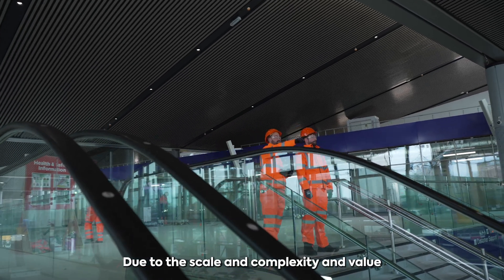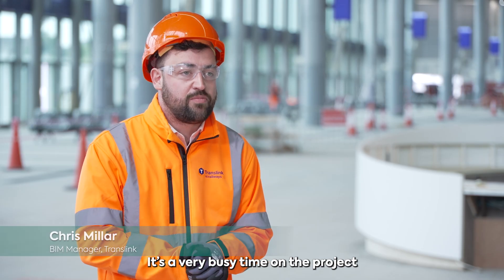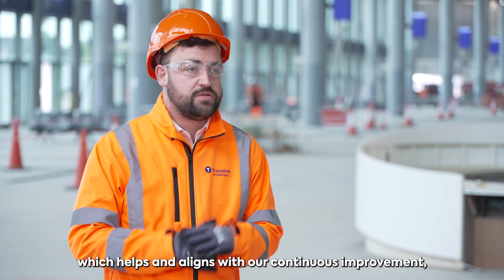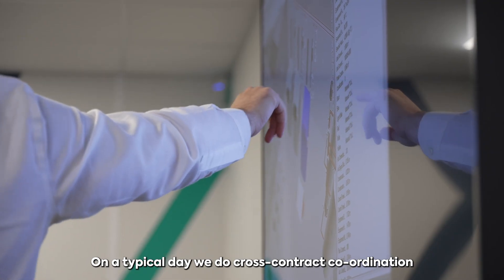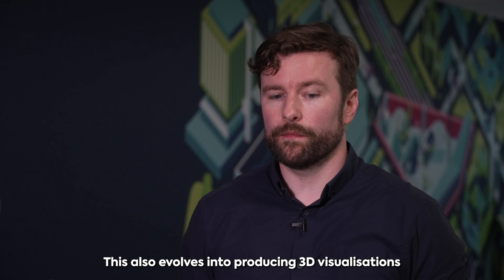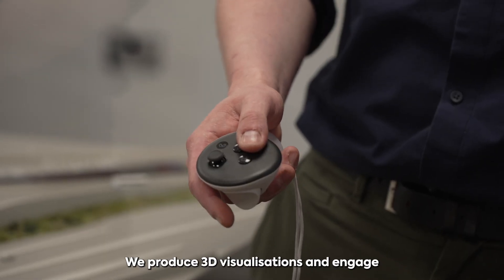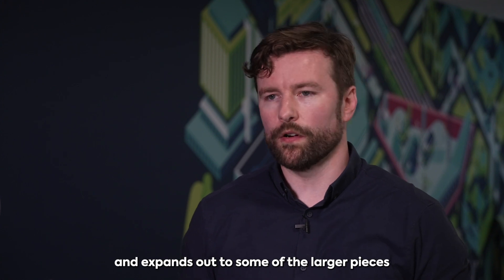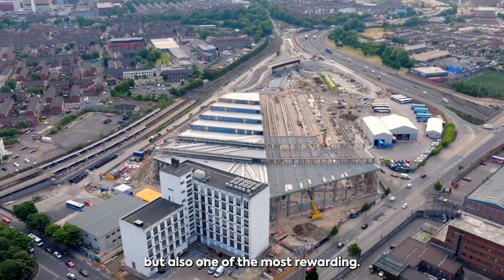The Grand Connection: Behind the Scenes at Belfast Grand Central Station (12)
Meet Translink’s dedicated Building Information Modelling team.

BIM is innovative building design technology that creates visualisations and 3D models 👨🏻‍💻 allowing specialist teams to manage important information around construction projects.

Translink is using BIM to ensure Belfast Grand Central Station is developed safely and efficiently.

A Grand Welcome awaits this September…